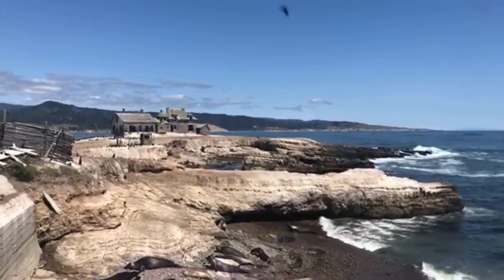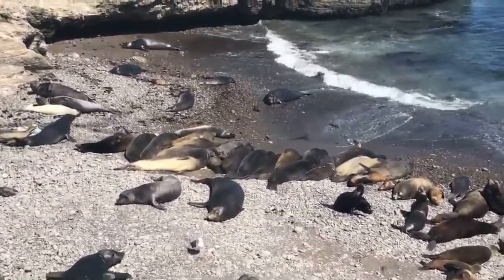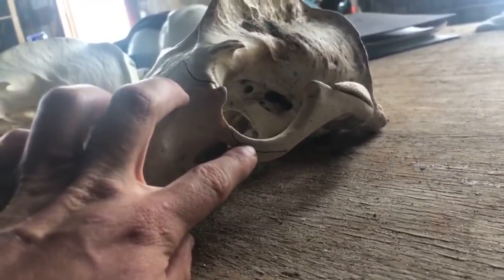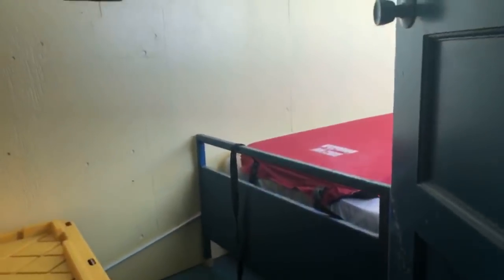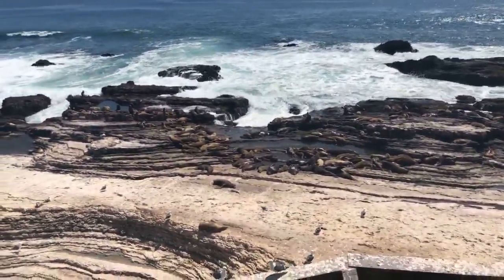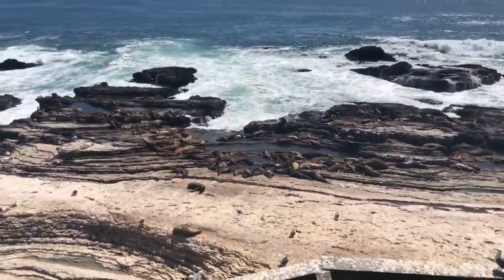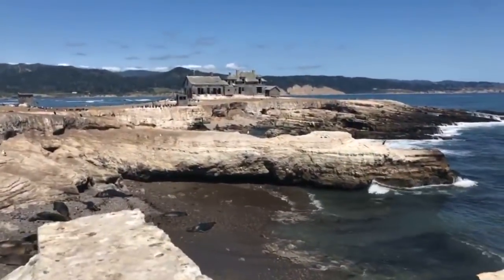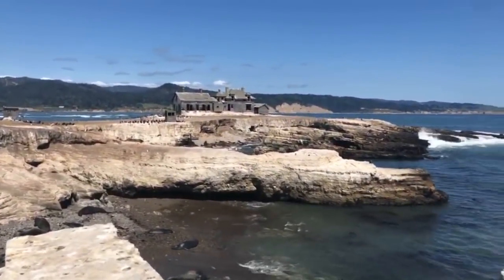Take a tour of Año Nuevo Island!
Take a tour of Año Nuevo Island at Año Nuevo State Park with UC Santa Cruz researchers, in collaboration with California State Parks! This island is closed to the public to study the wild elephant seal and California sea lion colonies. We were invited by UCSC and California State Parks to show you around, let’s take a look!